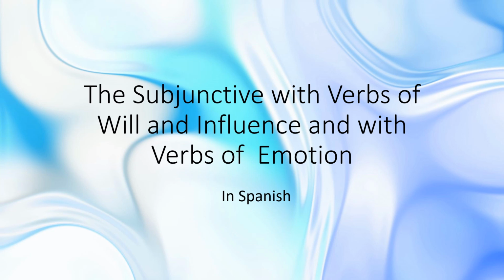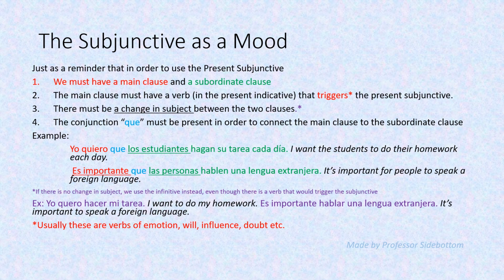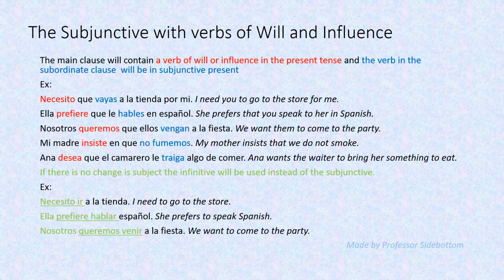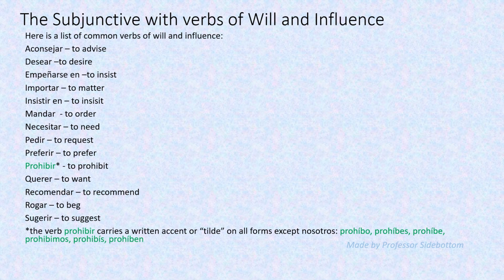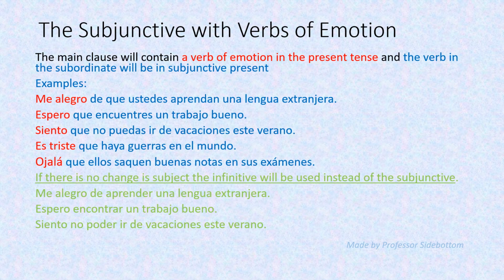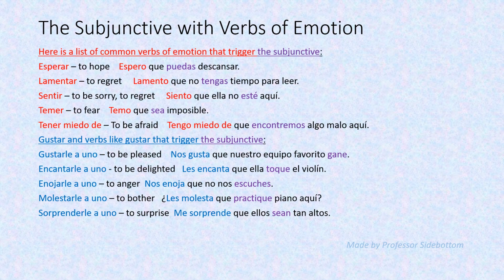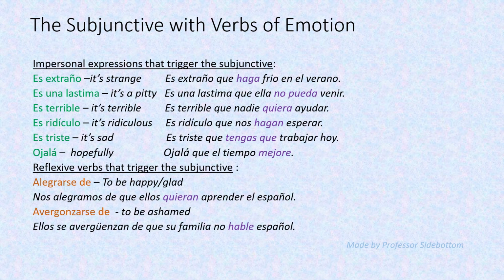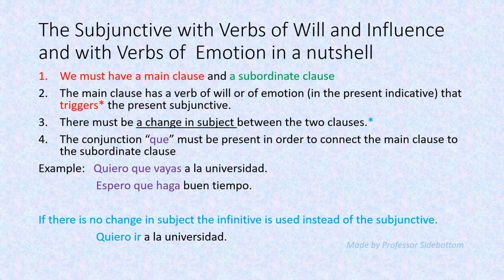The Subjunctive with Verbs of Will and Influence and with Verbs of Emotion Video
This is a video about the subjunctive with verbs of will and influence and with verbs of emotion in Spanish @collegespanish5868
Happy Learning!